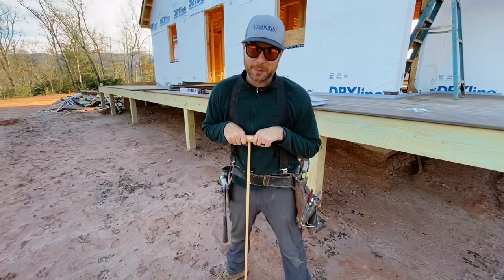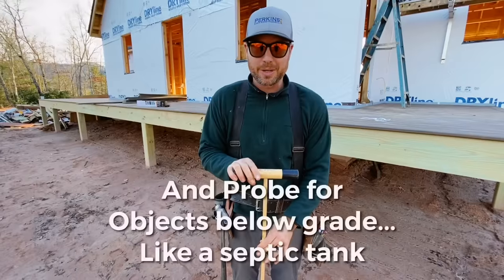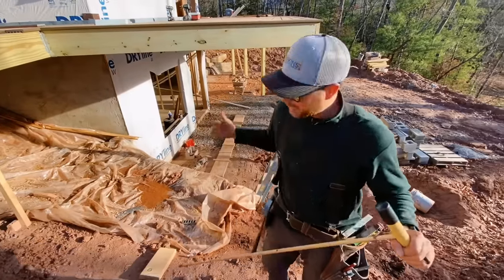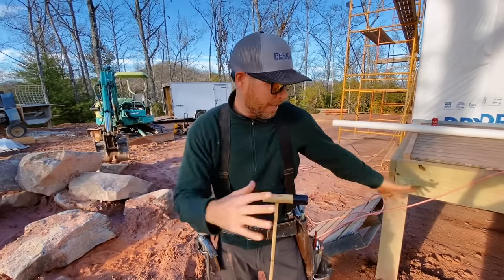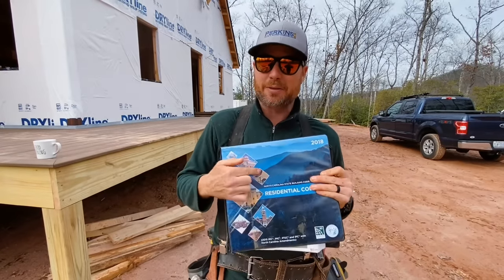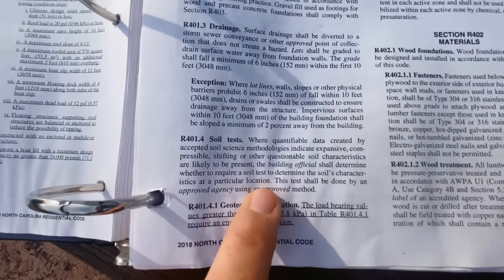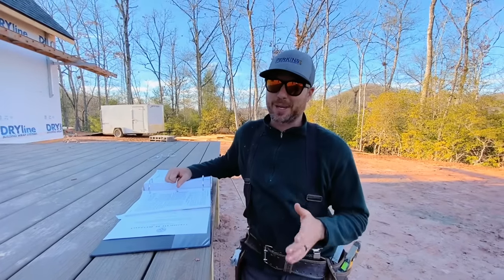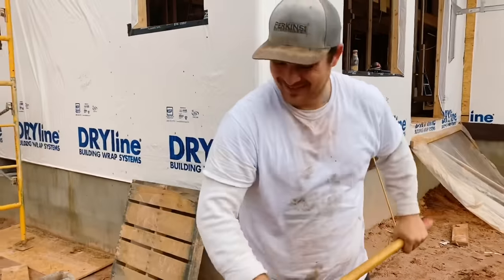All about soil, footings, and codes for residential building | Building Better Homes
Learn about testing the ground with a soil probe, common footing mistakes, and what can be found in the code book about the sizing and thickness of concrete footings. This video covers a broad range of topics centered around digging, steel reinforcing, and sizing footings and how to determine if your ground is solid enough to hold them up! If you are building anything that requires a concrete footing, including something as simple as a deck, this is a good information video just for you!